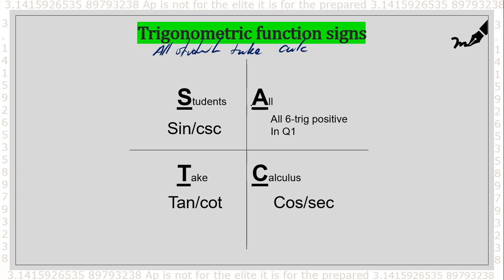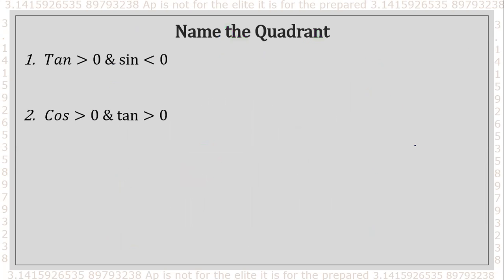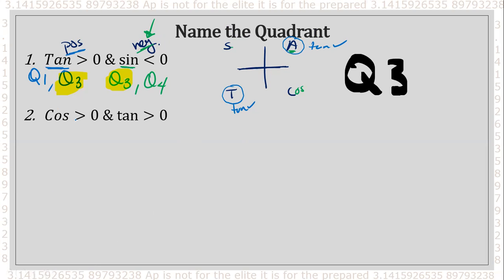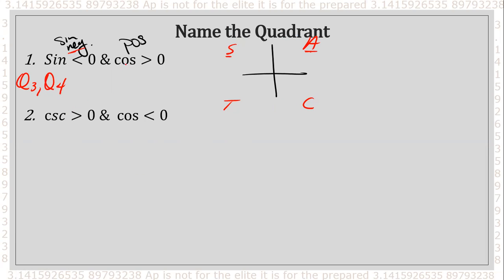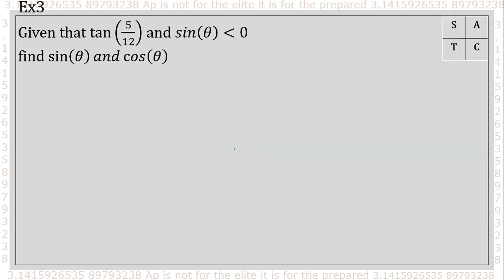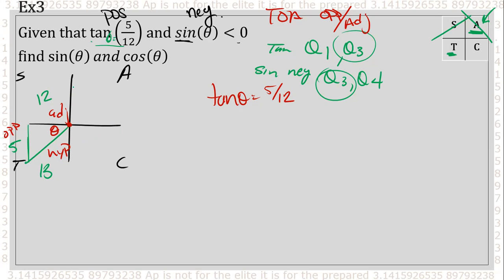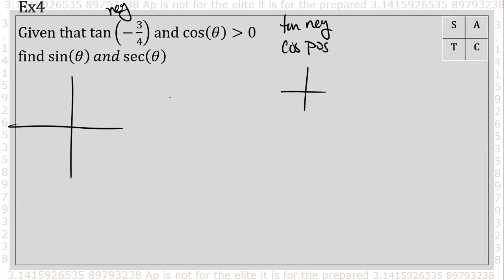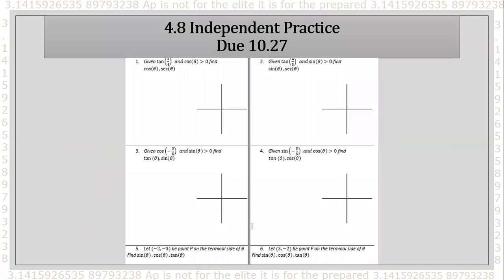4.8 How to Evaluating Trig Functions of Any Angle. With out a calculator Part 2